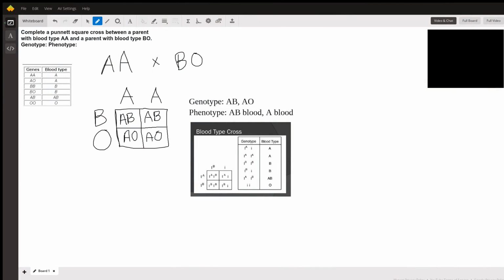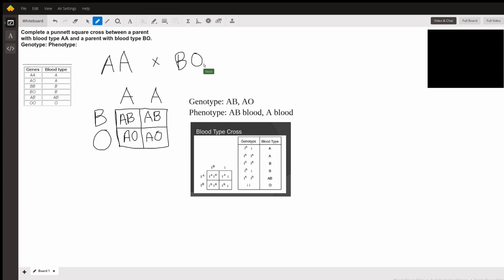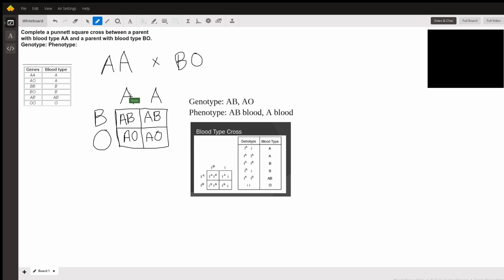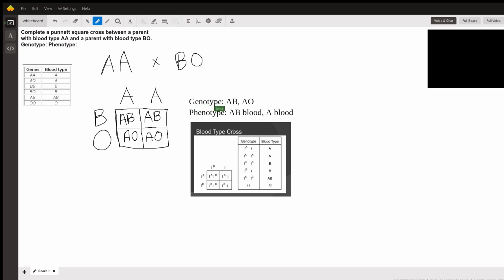Punnett Square: Blood Types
Question: Complete a punnett square cross between a parent with blood type AA and a parent with blood type BO. Genotype:     Phenotype:

Answered By:

Neda N.

Written Explanation:

Completed a quick cross through using a Punnett Square to give us the resulting genotypes and phenotypes of the offspring.